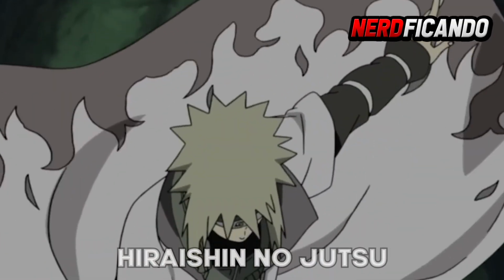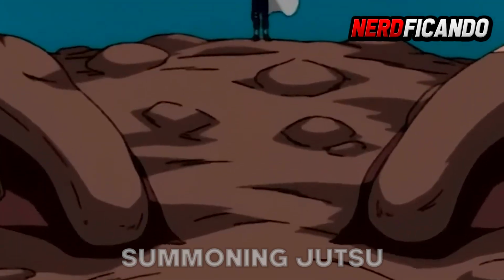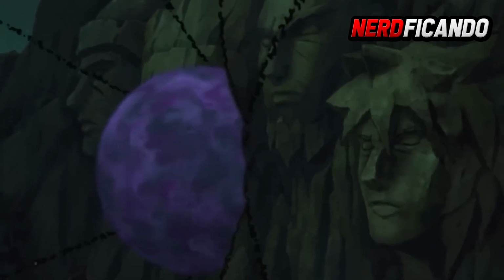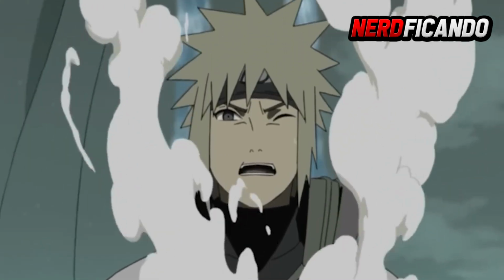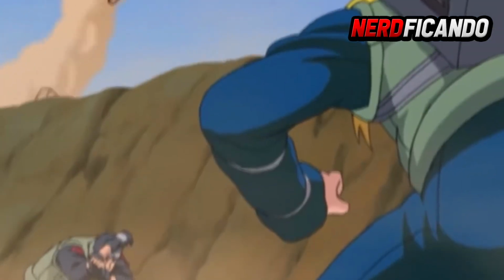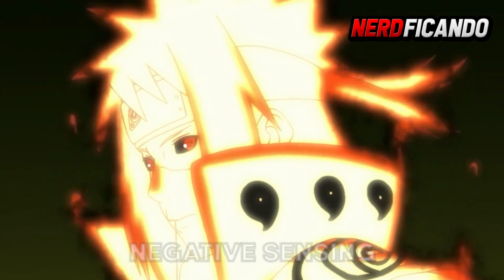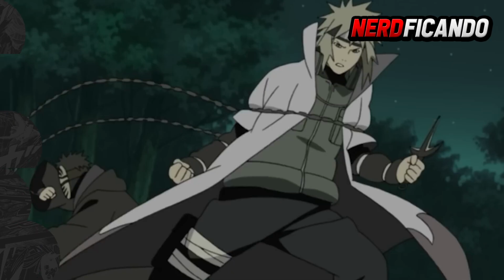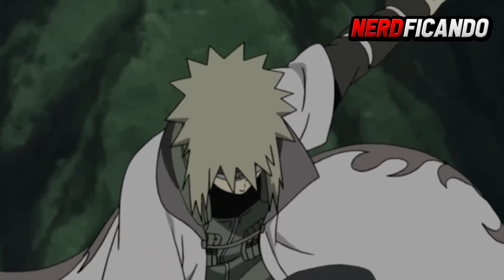ALL MINATO NAMIKAZE'S POWERS IN NARUTO - [17 JUTSUS]